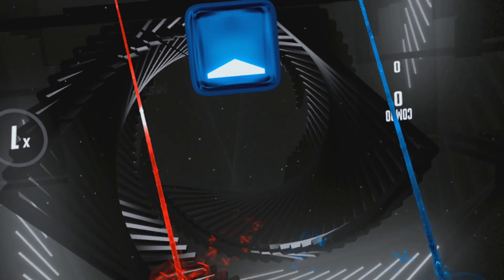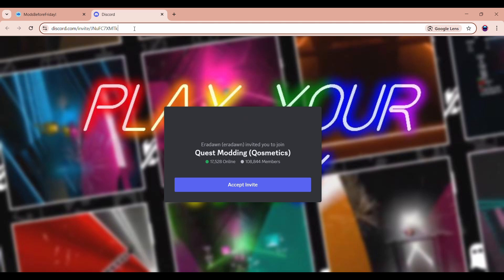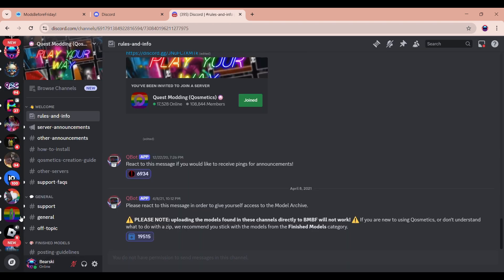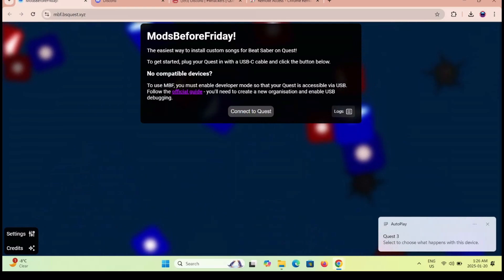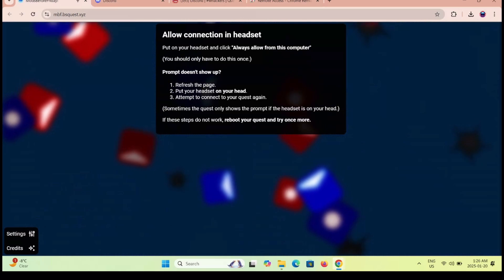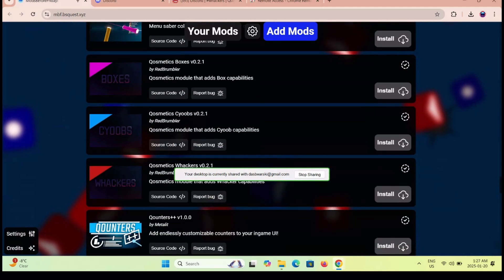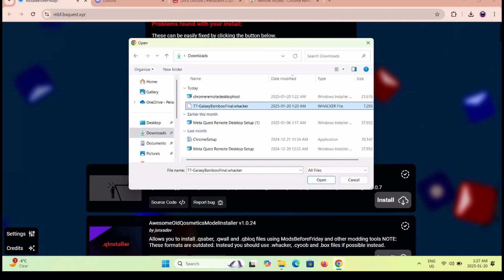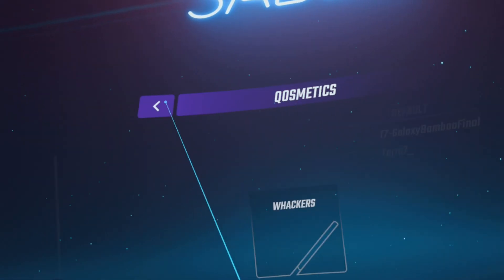Get Custom Sabers For Quest 3 Beat Saber With PC! Easy Mode Guide! January 2025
Custom Sabers Guide for Beat Saber (Mods by Friday) | Quick & Easy Tutorial!

Hey everyone, Bearski here! This guide is for those who followed my Modding Meta Headset Beat Saber using mods by Friday on PC guide and want to add custom sabers to your game. It's super simple—just follow along and you'll be set in no time!

Steps to Install Custom Sabers:

Join the Quest Modding Qosmetics Discord

Link to the server is in the pinned comment and description. Let me know if the invite expires, and I'll update it.
React to the Model Archive Section

Head over to the Whackers channel and find a whacker file (yes, it needs to be a whacker file). Download it!
Install Qosmetics Whacker Mod

Open the Mods by Friday website in Chrome, connect your headset, click on Connect Headset, allow the USB prompt on your headset (just like when you modded the first time).
Scroll down and click on the Qosmetics Whacker Mod and install it.
Upload the Whacker File

After the mod is installed, click Upload File, navigate to the downloaded whacker file, and upload it to the headset.
Wait for the upload to complete, then disconnect your headset.
Enjoy Custom Sabers in Beat Saber!

Open Beat Saber, go to Solo, click on Mods, then Whackers.
Choose the whacker you uploaded, find a song, and enjoy your custom saber!
If this guide helped you out, I’d appreciate your support! Your support means a lot!

Beatski out!